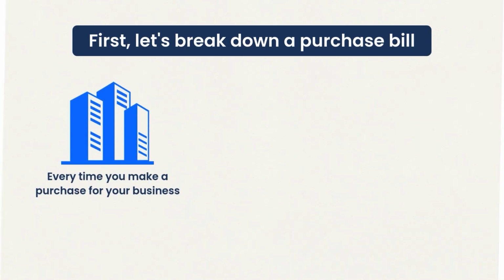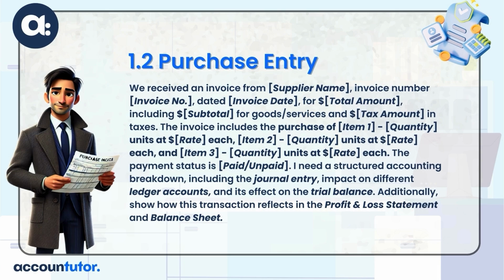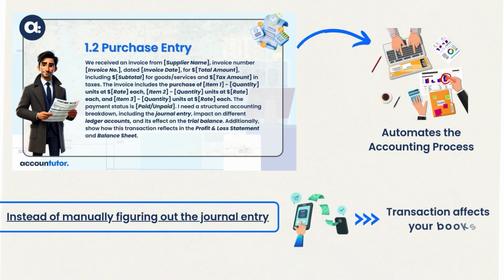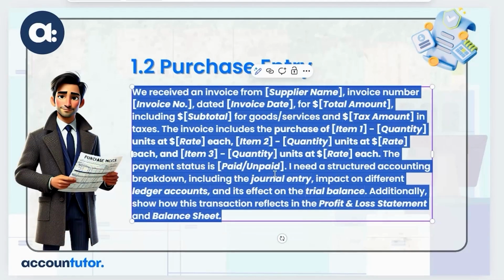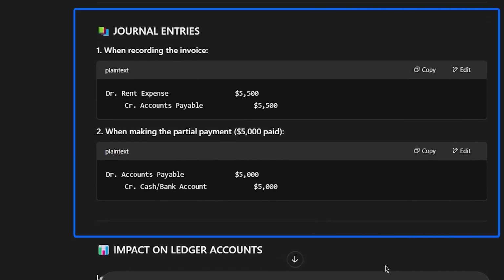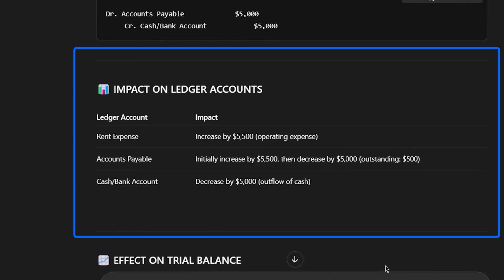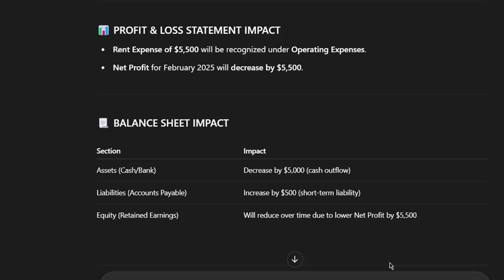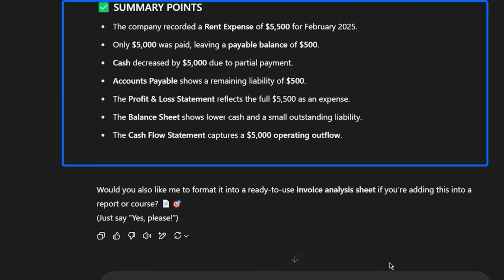1.2 Purchase Entry